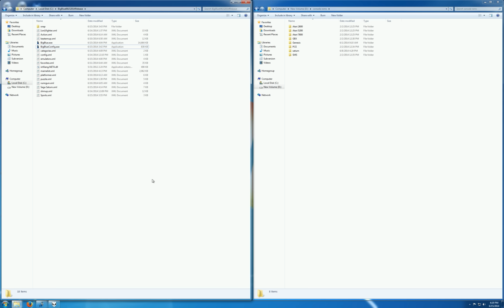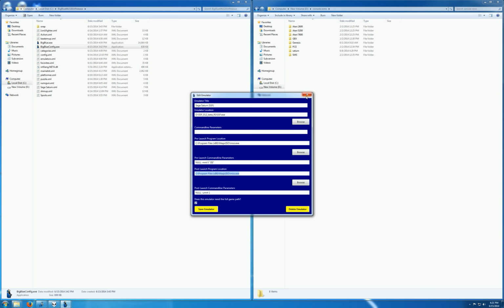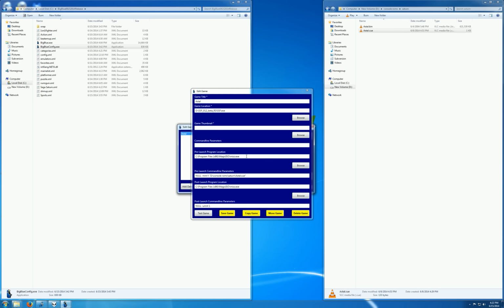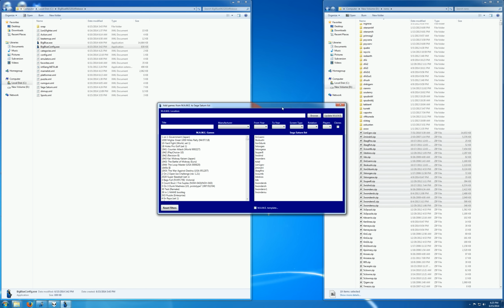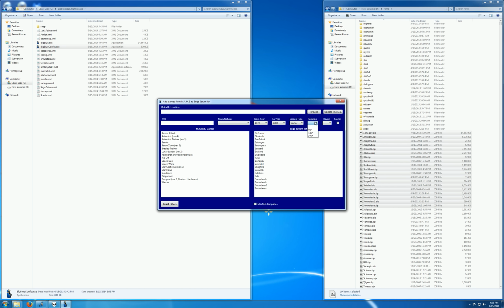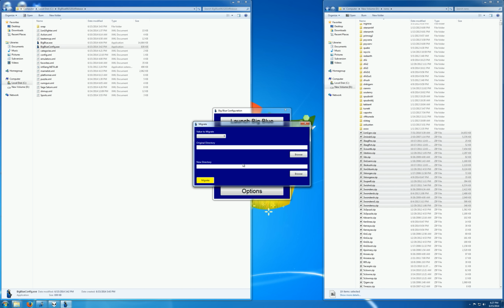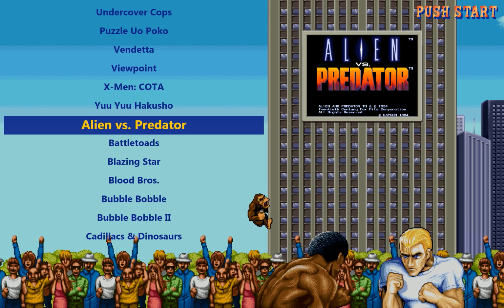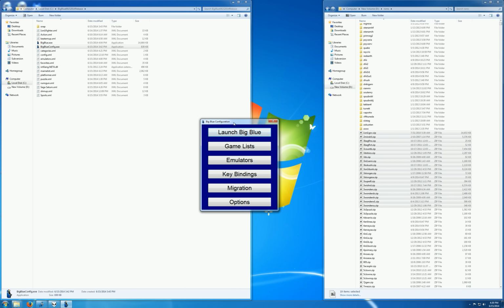Big Blue Frontend improvements